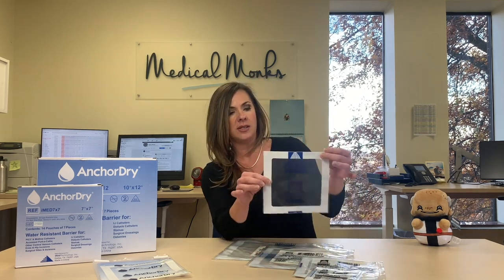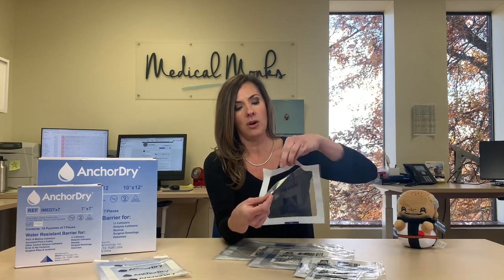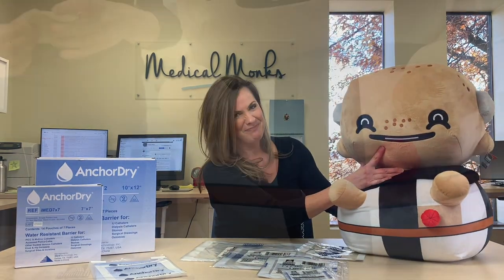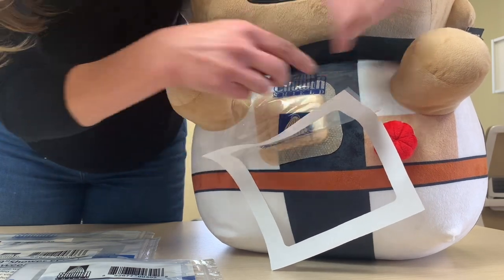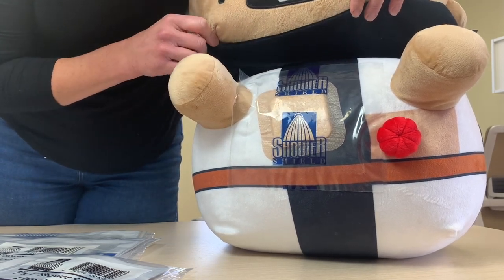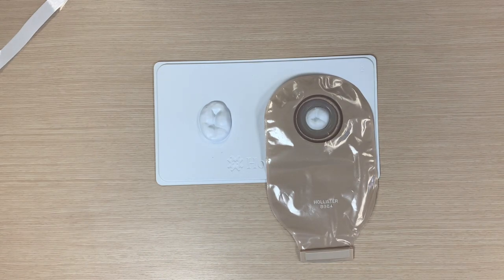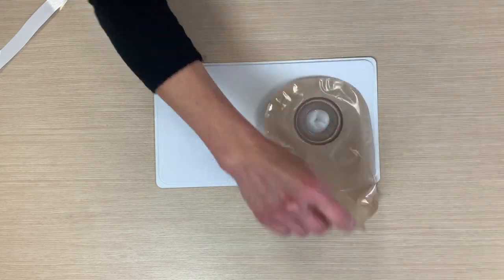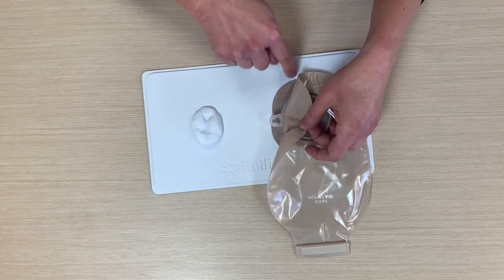Demo: Shower Protection Covers | wound ostomy waterproof | Shower Shield AnchorDry | Medical Monks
Join the Monks for another product demo video! Today Nikki is exploring shower protection covers, namely Shower Shield Water Barrier Cover, and AnchorDry Water Resistant Barrier.

Shower protection covers allow folks to bathe comfortably and conveniently who wouldn’t be able to otherwise. These include people with major wounds or who have any type of wound bandage or dressing. Also people wearing ostomy pouches, or who have picc lines or foley catheters. They can also be used to protect new tattoos as they’re healing.

To apply, simply line up the shower cover around the area or device you’re protecting, and smooth the adhesive border from top to bottom, removing the paper backing as you go. To remove, carefully peel back from the edges. Shower protection covers are one-time-use only.

If you’ve ever asked yourself any of the following questions, prepare to be enlightened:

How do I keep my bandage dry in the shower?

Can I get my dressing wet?

Should I shower after surgery?

Can I keep clean with a medical device?

How do I shower with an ostomy?

Is there a waterproof dressing cover?